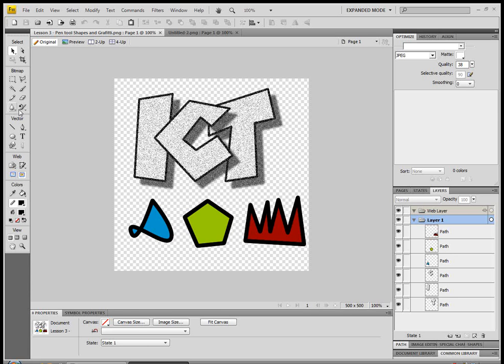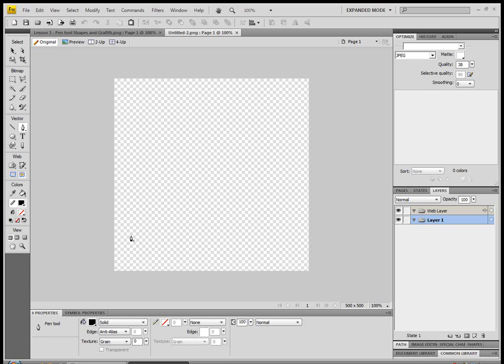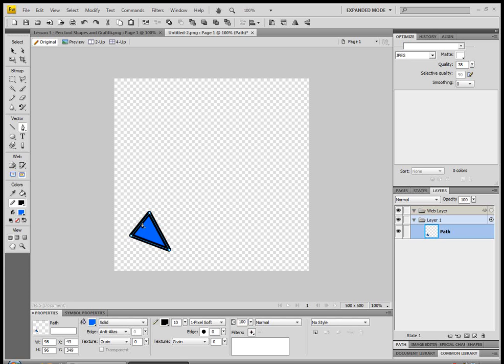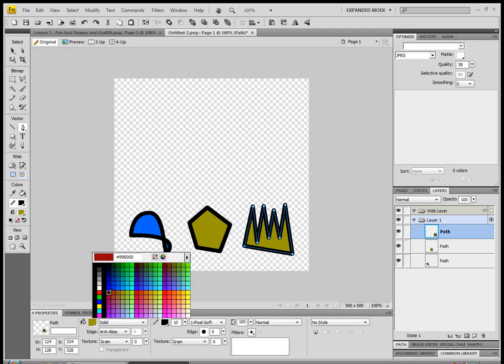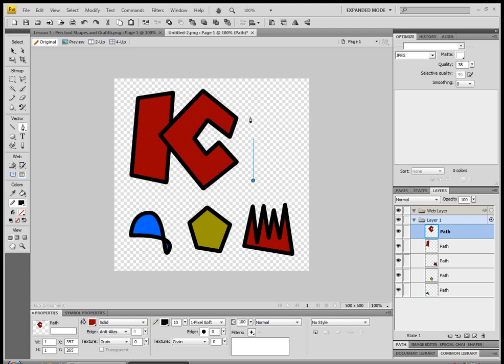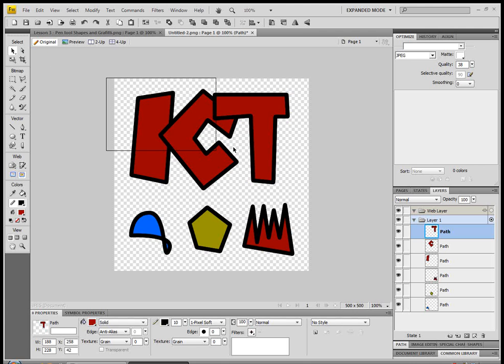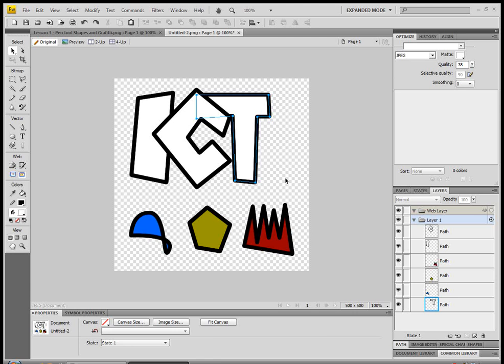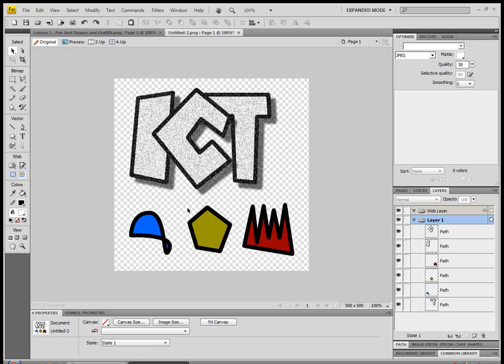Pen tool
Video tutorial showing how to use the Pen tool to create custom shapes in Adobe Fireworks.